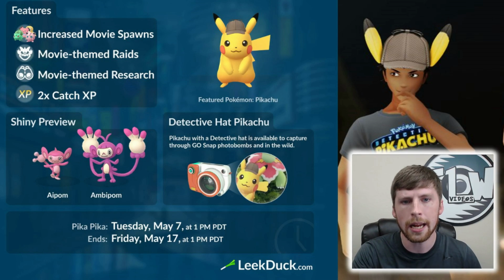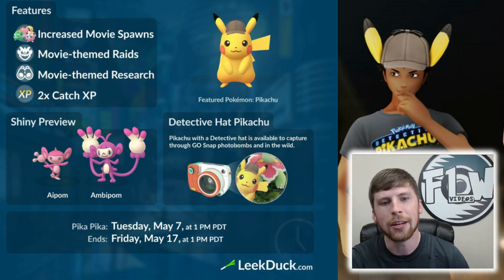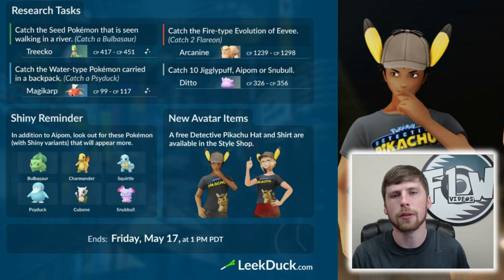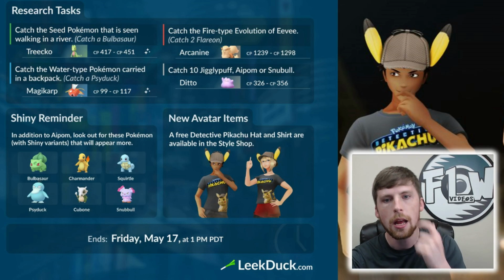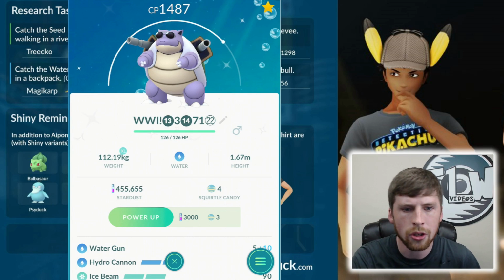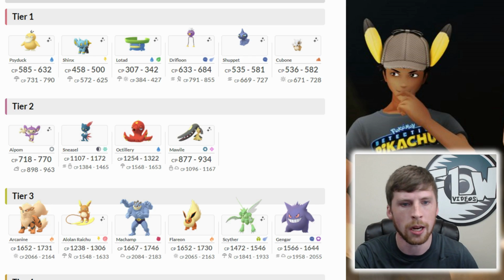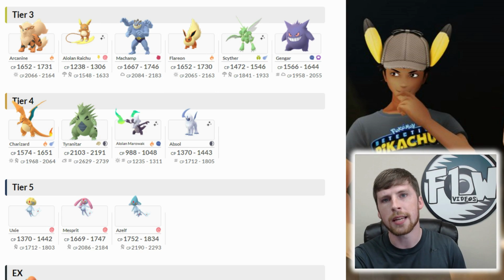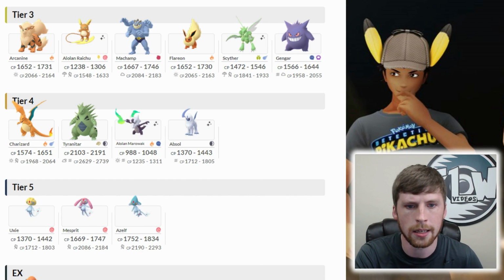Detective Pikachu Event Guide For Pokemon Go!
Product Links:
Elgato Capture Card (capture gameplay)
Portable Camera Microphone